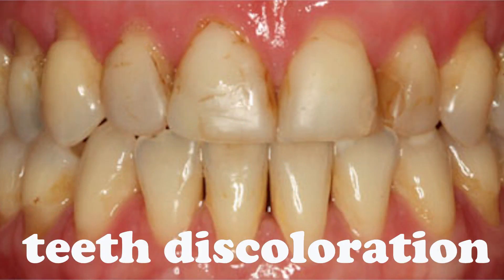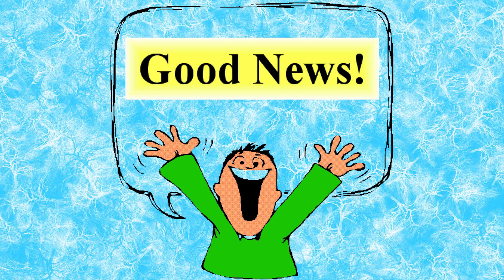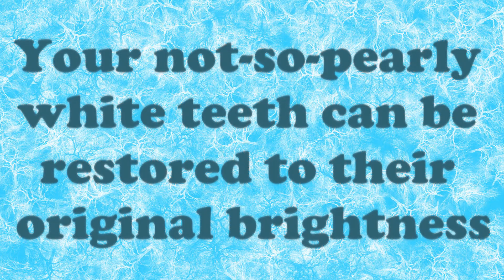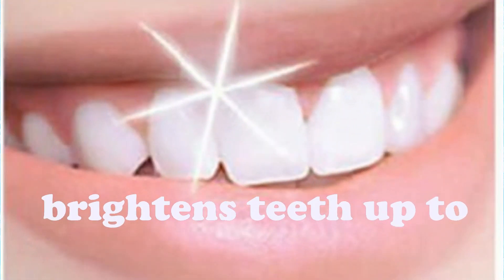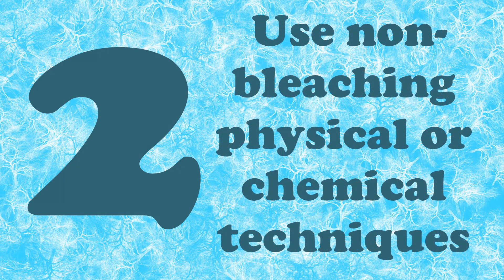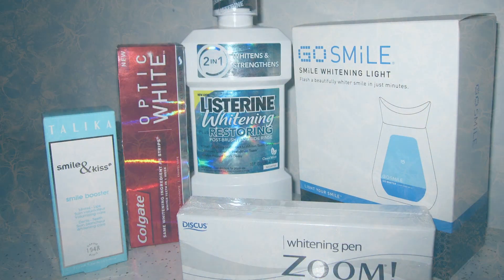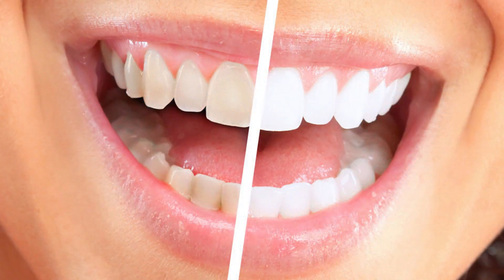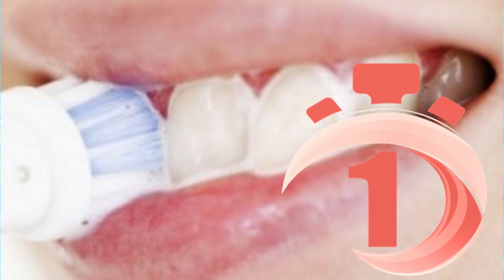Natural Teeth Whitening Home Remedies for a Beautiful Smile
RELATED ARTICLES:

Does Oil Pulling Work for Teeth Whitening?
Is Ayurveda oil pulling Good for Oral Health?
Should You Try Oil Pulling?